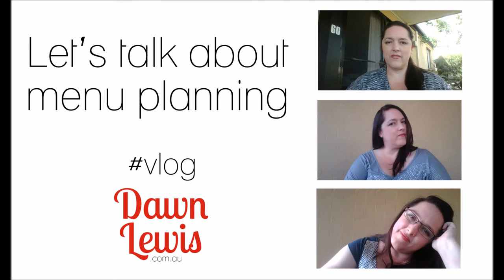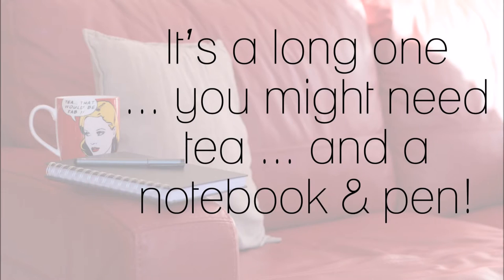Vlog - Menu Planning can save you time & money for crafting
True story!  Here are my inside tips on how I use menu planning to save me time and money.  How does that relate to crafting?  Well ... less money on groceries can mean more money for bills or your craft budget.  And less time at the grocery store and just stressing about what's for dinner every night means more time in your day to crack on with projects you've been itching to do.

*LINKS*